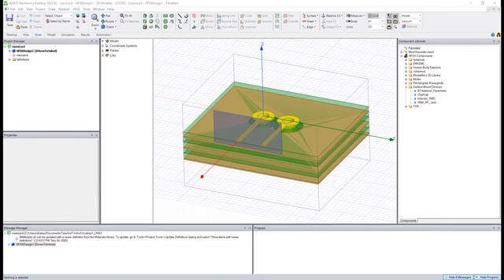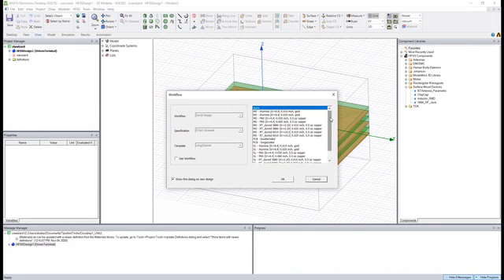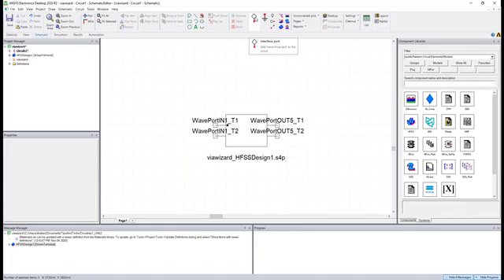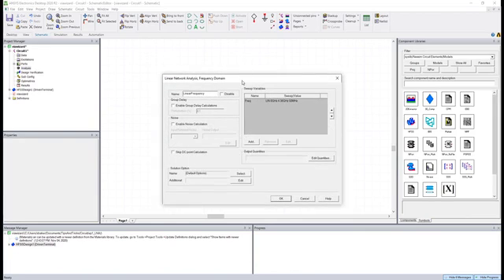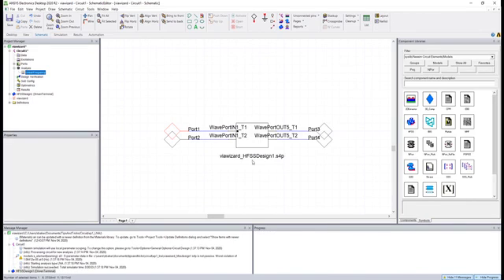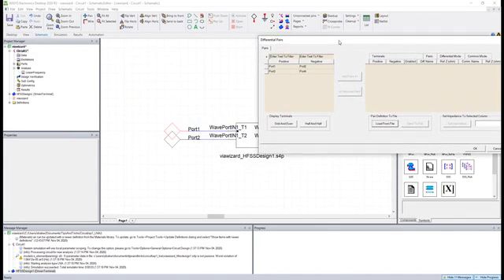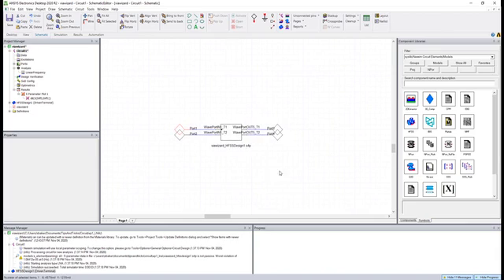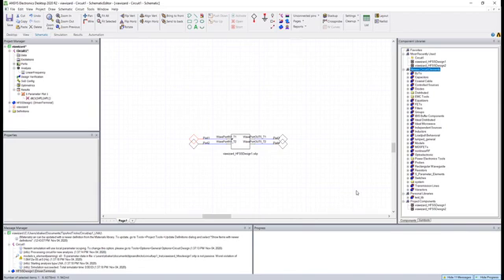Circuit solver linear frequency analysis setup within Ansys HFSS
A quick introduction to setting up a linear frequency analysis in a circuit design. This is of interest to users looking to perform post-processing on extracted or measured s-parameter data, cascade s-parameter models, or add external components and terminations.